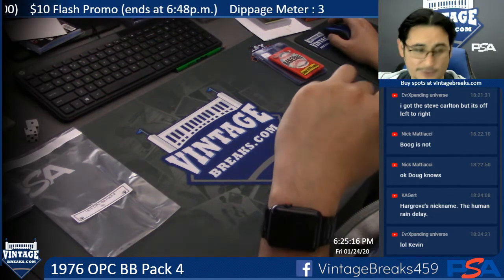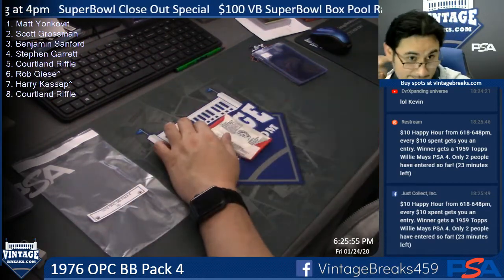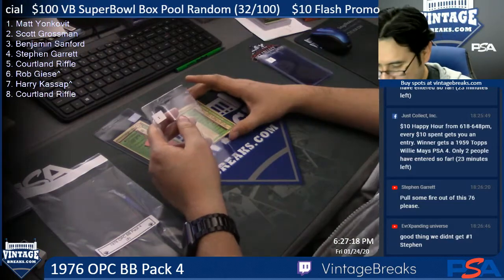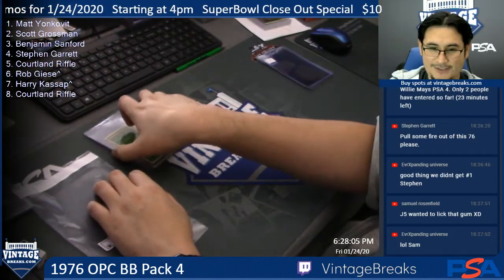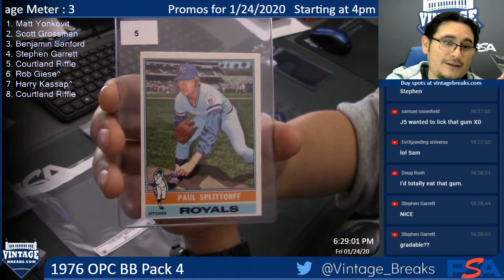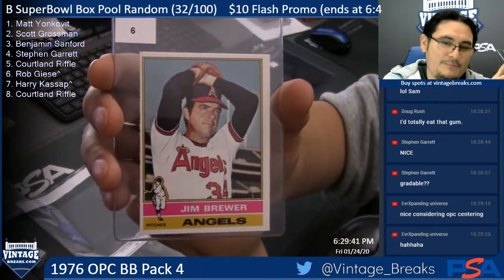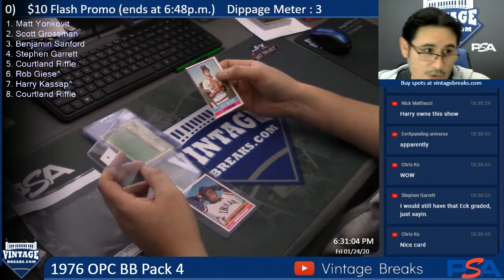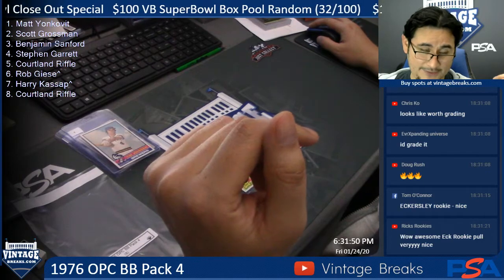01-24-20 1976 OPC Baseball Pack 4 Break Opening Video